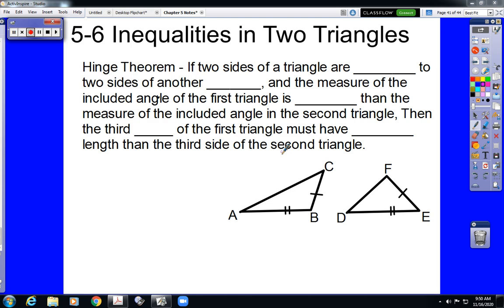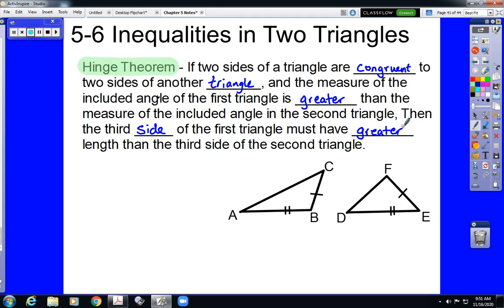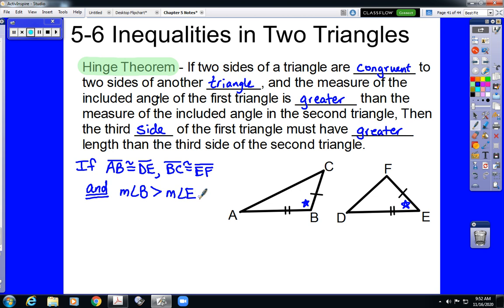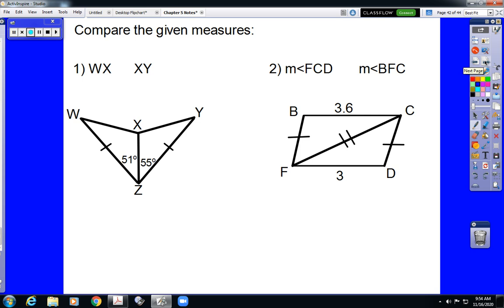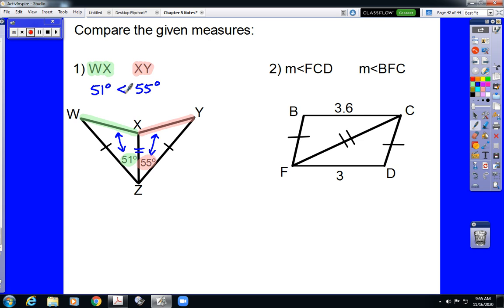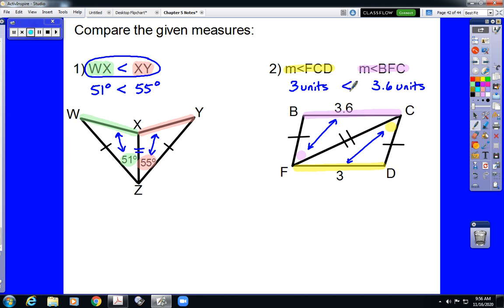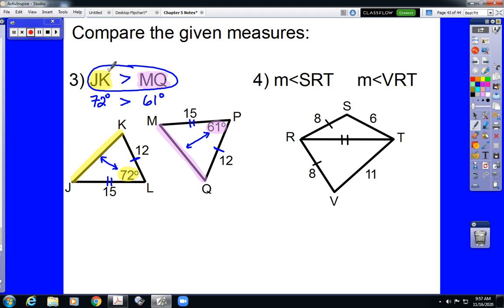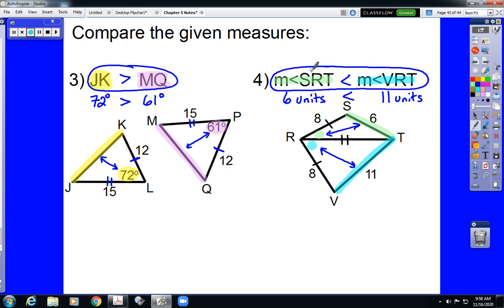Chapter 5 Section 6 Inequalities in Two Triangles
Covers Hinge Theorem